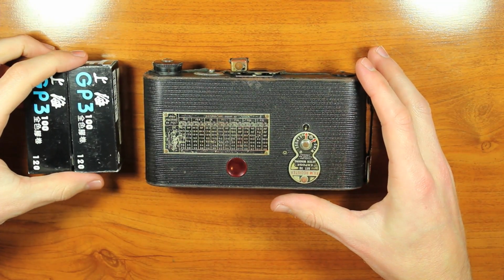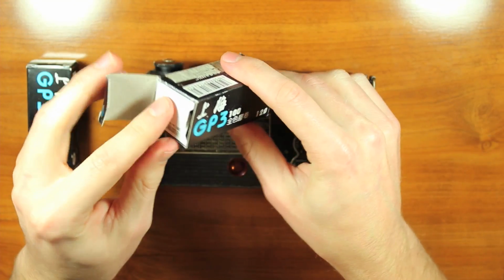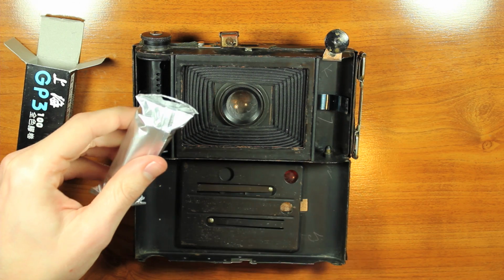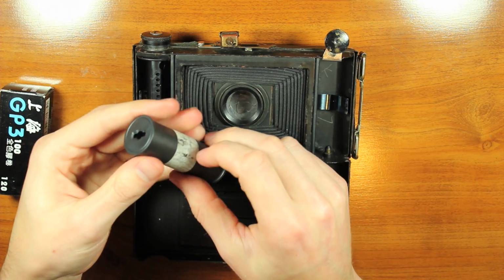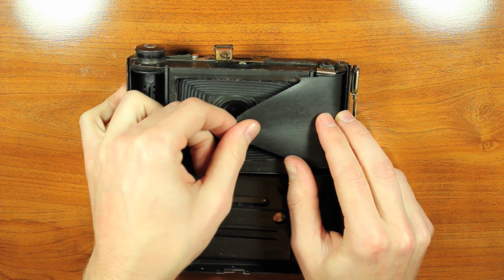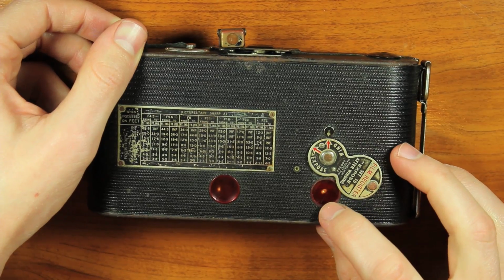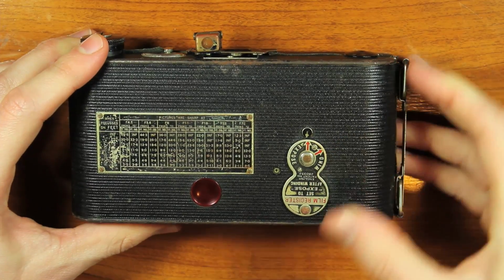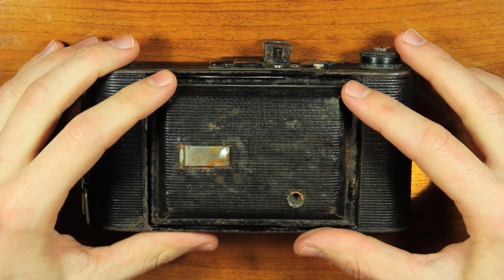Whisper 117 - Loading a Roll of Film (ASMR) - kiwiwhispers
Whispering while loading film into an antique camera.

Extra video: